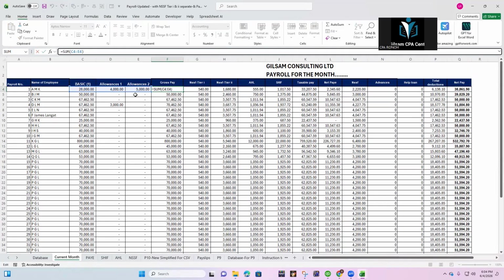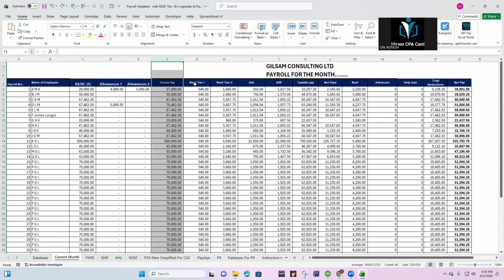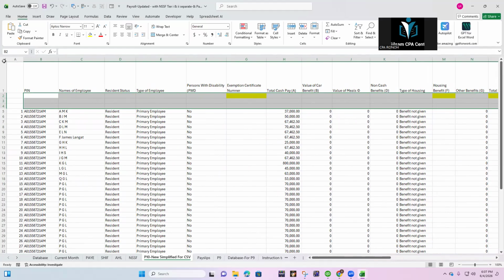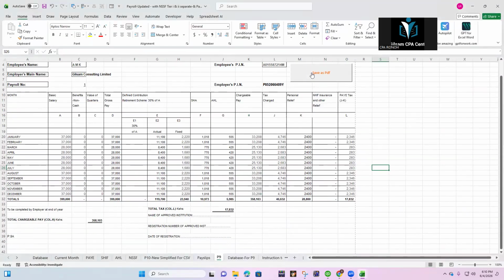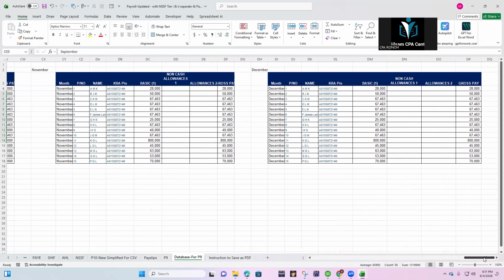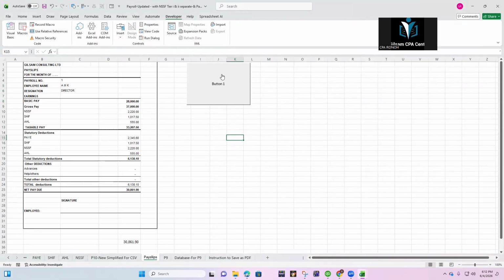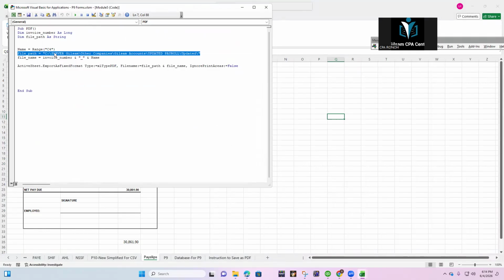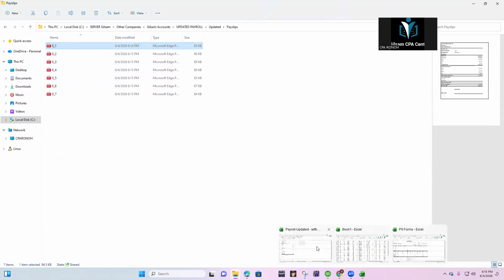Automate Payroll in Excel and Save Hours Every Month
Are you struggling to calculate PAYE correctly or getting errors when uploading your Simplified P10 CSV to iTax? As a CPA, I know how confusing the new tax bands can be. In this video, I simplify the entire process for employers and accountants in Kenya.

We cover the complete workflow: from understanding the principles of "Pay As You Earn" to the actual math using the latest 2025 tax rates. I also walk you through a live demonstration of filling out the CSV template correctly to avoid common validation errors on the KRA portal.

In this tutorial, you will learn:

PAYE Principles: Understanding gross pay, taxable pay, and allowable deductions (NSSF, Mortgage Interest).
The Math: Step-by-step manual calculation of PAYE using the latest tax bands.
Tax Reliefs: How to correctly apply Personal Relief and Insurance Relief.
iTax Guide: How to download, fill, and upload the Simplified P10 CSV return without errors.

📥 Download the P10 CSV files (Normal & Simplified) using the link below and make your payroll filing faster and easier!